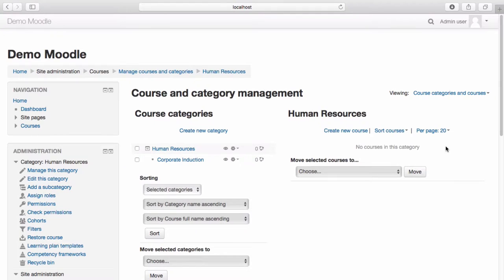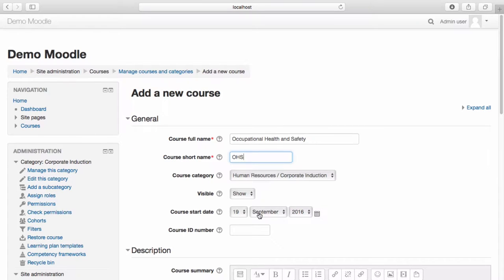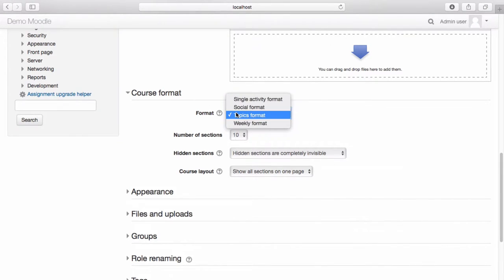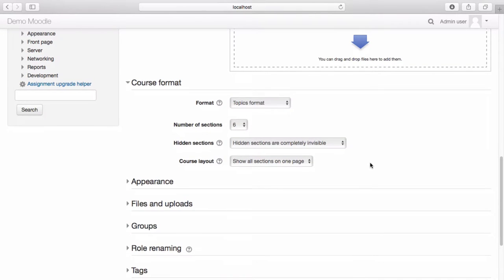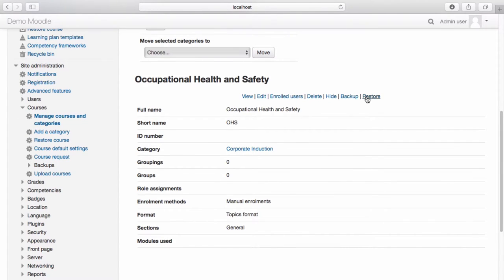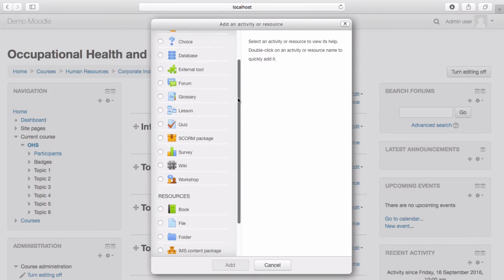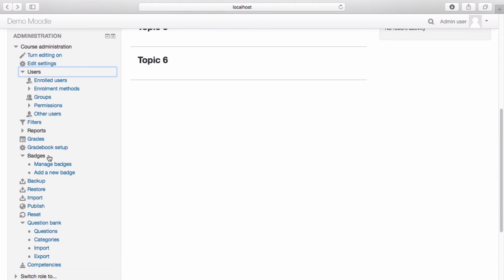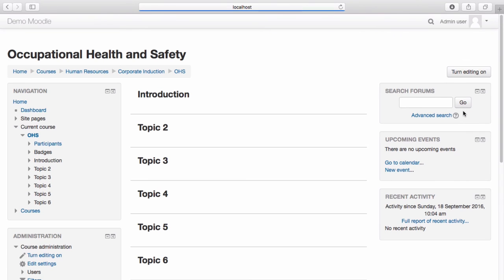Moodle - Course creation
This video demonstrates Course creation for Moodle 3.x